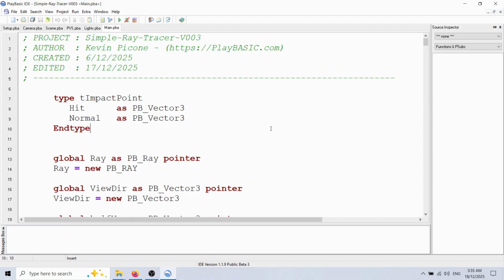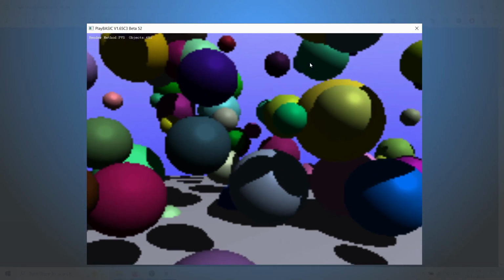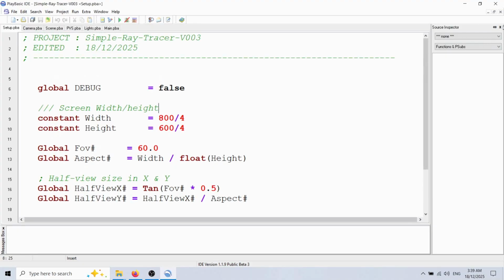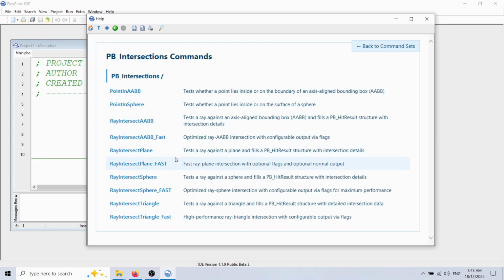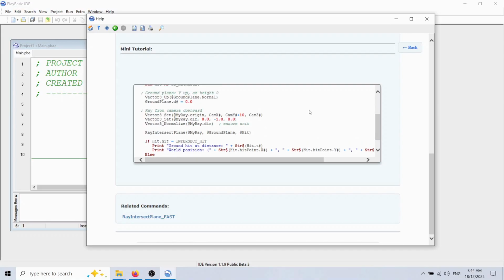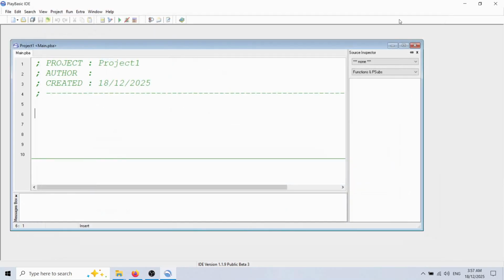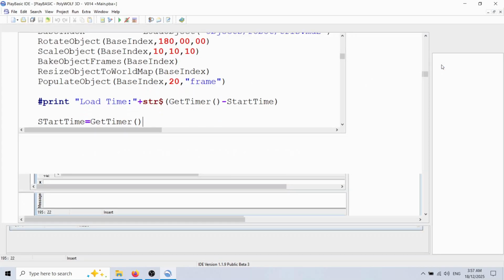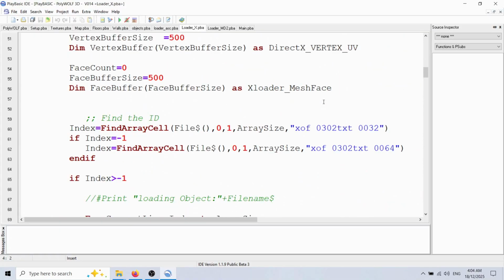PlayBASIC End-of-Year Round-Up (Ray Tracing, Math Libraries, Maps & What’s Next)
Welcome back, PlayBASIC coders 👋
This video is an end-of-year wrap-up covering what’s been happening inside PlayBASIC over the past several months — from new math libraries and ray tracing experiments, to documentation improvements, performance work, and a look at where things are heading next.

We kick things off with a small festive tech demo (a procedural “Christmas tree” built from math), then dive straight into one of the biggest ongoing areas of work: *software ray tracing*. You’ll see the classic ray tracing approach, followed by a newer *Potential Visibility Set (PVS)* optimization that dramatically reduces unnecessary intersection tests — making scenes with hundreds of objects and shadows actually usable in real time.

From there, the focus shifts to the growing *math and geometry libraries* inside PlayBASIC:

* Vector and matrix libraries
* Ray, sphere, box, plane, and triangle intersections
* Shared intersection result structures
* Practical use cases like lighting, collision detection, UV coordinates, and spatial reasoning

A big theme throughout the video is **preparing PlayBASIC users for 3D concepts** — even before full 3D rendering arrives. Understanding vectors, matrices, intersections, and geometry isn’t optional if you want to move forward, and these libraries are designed to ease that transition.

There’s also a candid look at the current state of **documentation** — what’s been added, what still needs cleanup, and why concept-level documentation matters just as much as tutorials.

Later in the video, we explore:

* Improvements to map systems and memory allocation
* Ink modes, blending, and alpha support
* Why certain older commands behave differently now
* Ideas for future 2D and 3D rendering features
* Why mesh libraries are a critical missing piece
* A look back at older software-rendered demos and what they teach us

This isn’t a hype video — it’s an honest, technical walkthrough of what’s been built, what works, what still needs work, and how all of it feeds into the long-term direction of PlayBASIC.

*Chapters*

00:00 *PlayBASIC End-of-Year Overview*
00:17 *Procedural Christmas Tree Demo (Math Graphics)*
01:13 *Software Ray Tracer Overview*
01:45 *PVS Optimization for Faster Ray Tracing*
02:49 *Real-Time Shadows & Performance Scaling*
03:35 *Why Ray Tracing Is a Math Library Stress Test*
05:02 *Documentation Updates & New Libraries*
05:22 *PCX Image Loader Library*
05:49 *Vector & Matrix Math Libraries Explained*
08:11 *Ray, Sphere & Triangle Intersection Libraries*
10:31 *Preparing for 3D: Mesh Libraries & Geometry*
14:15 *Map System Improvements & Memory Optimization*
14:54 *Ink Modes, Alpha Blending & Rendering Changes*
21:19 *Software 3D Demo & What’s Next for PlayBASIC*

If you’re new to PlayBASIC, new to programming, or curious about how classic software rendering techniques still matter today, this video gives you a solid snapshot of where things stand at the end of the year.